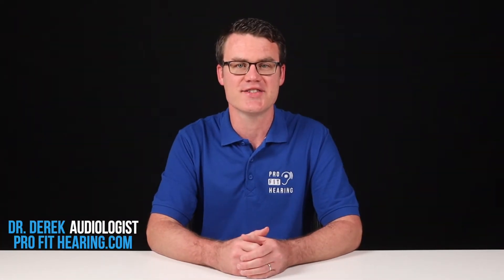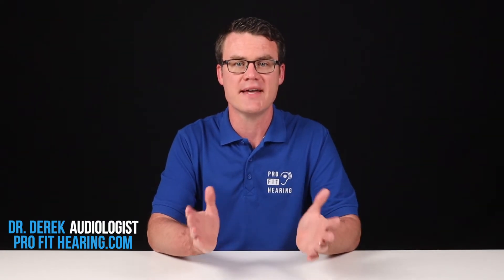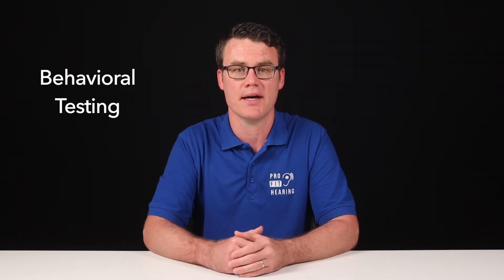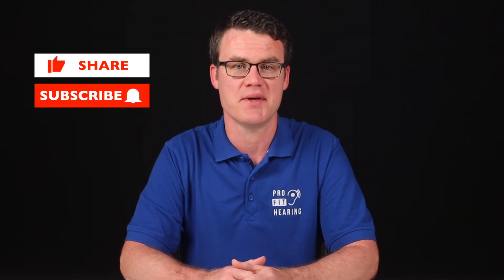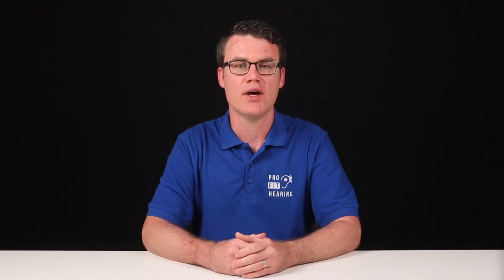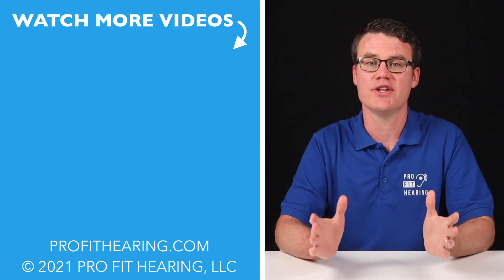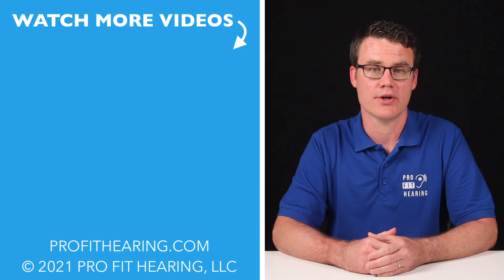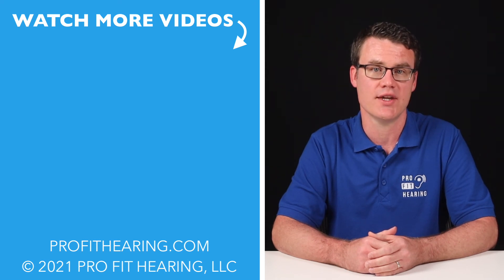Newborn Hearing Screening FAILED? - Hearing Devices for the Hearing Impaired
Newborn Hearing Screening FAILED? - Hearing Devices for the Hearing Impaired. Learn about hearing loss in children, hearing testing, and hearing aid & cochlear implant options.

In this video, Dr. Derek the audiologist discusses newborn hearing screening as well as hearing devices like hearing aids and cochlear implants. If you have concerns about your hearing, always consult with your local physician or audiologist.